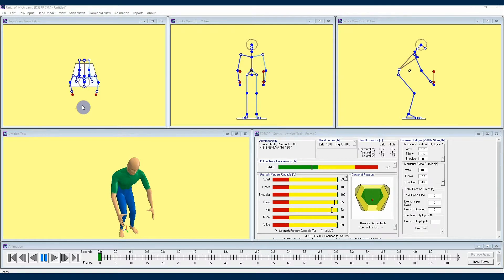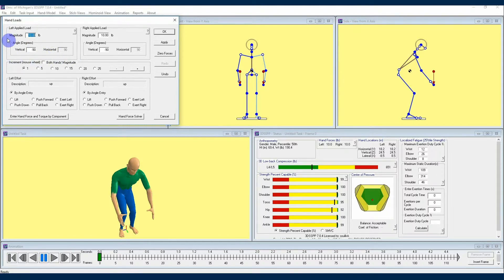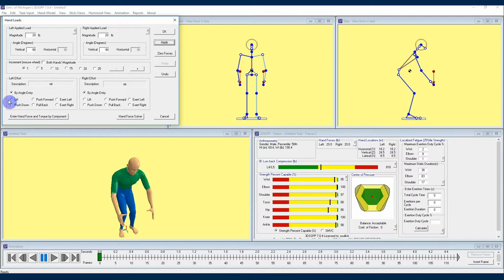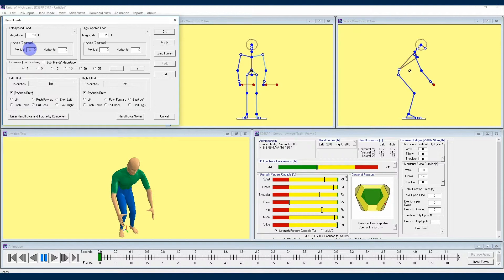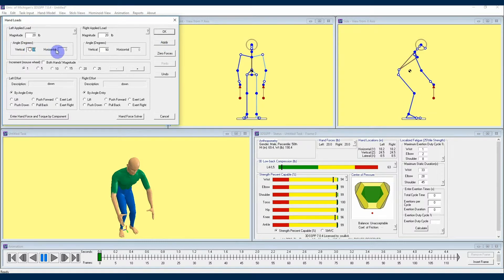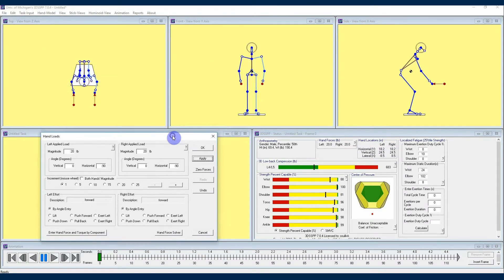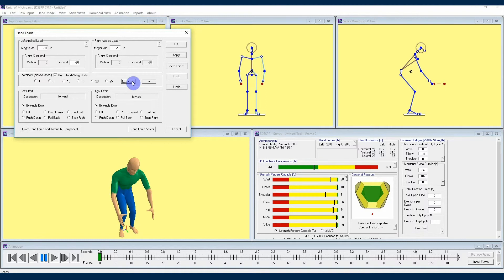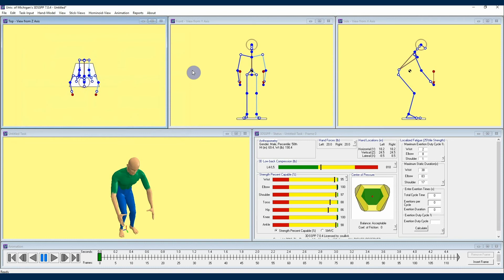3DSSPP Tutorial 5 | Hand Loads pt I